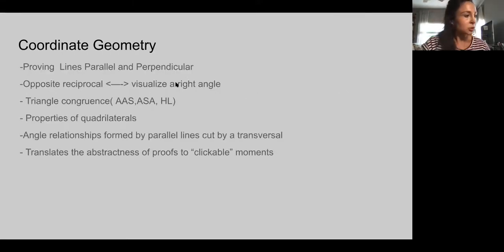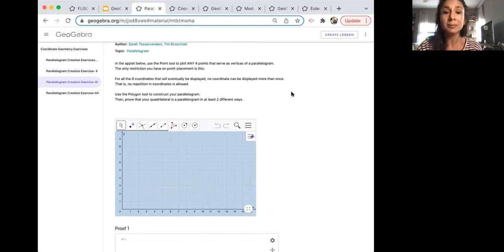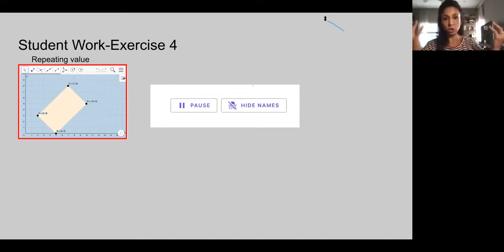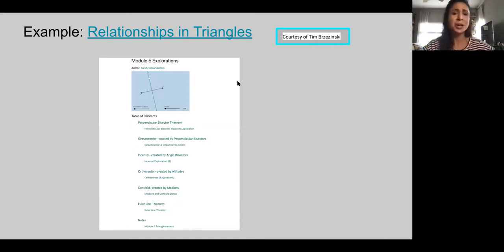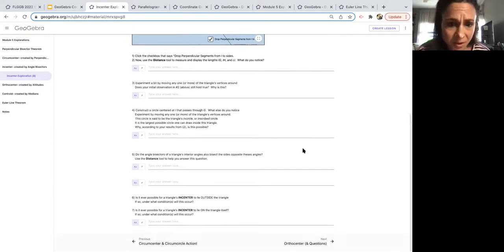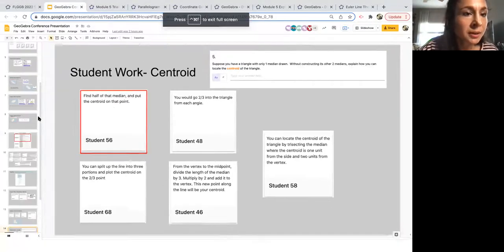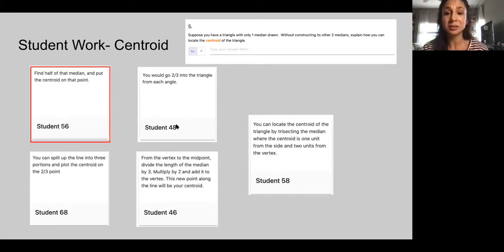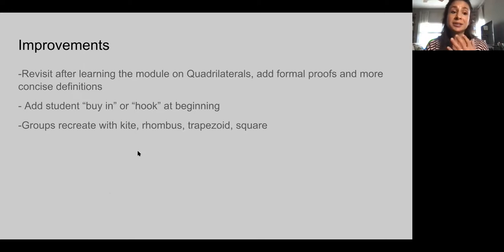Integrating GeoGebra into a Geometry Curriculum - Florida GeoGebra Conference 2022: Part 7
Here, Sarah Toosarvandani shows us some ways she integrates GeoGebra into her geometry curriculum at her school!